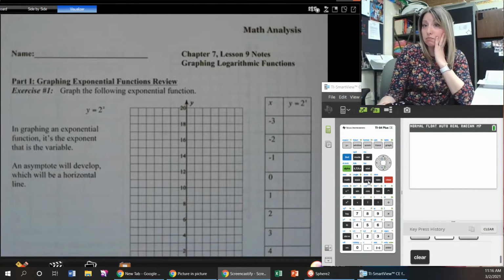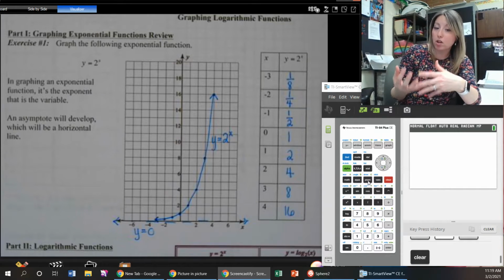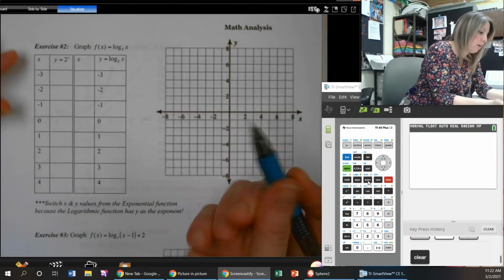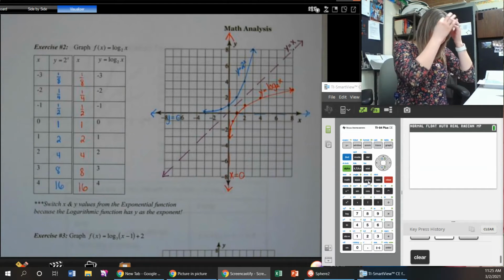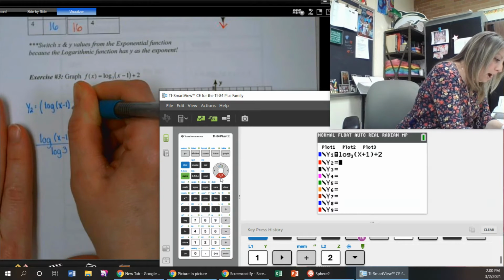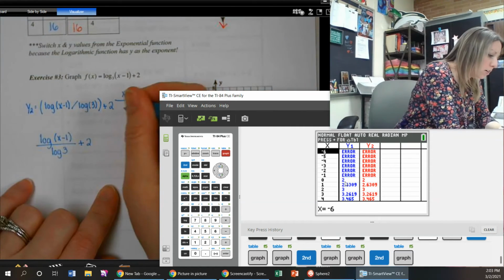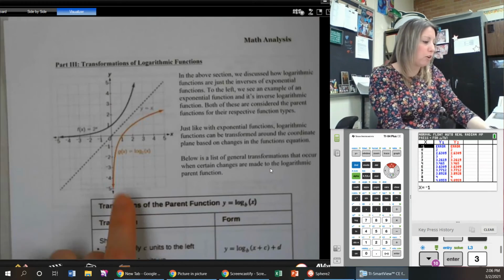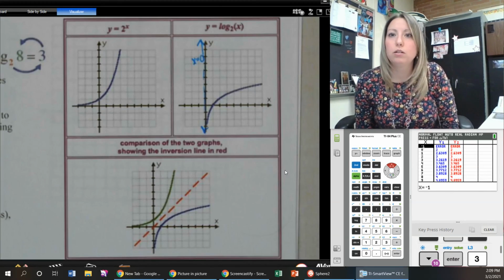MA 7-9 Notes